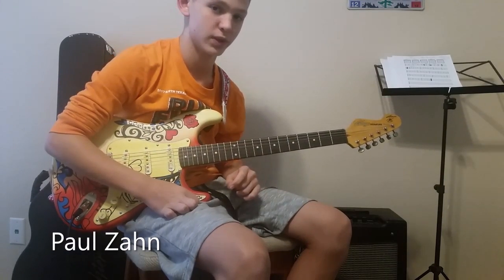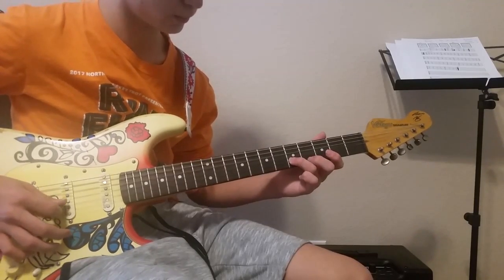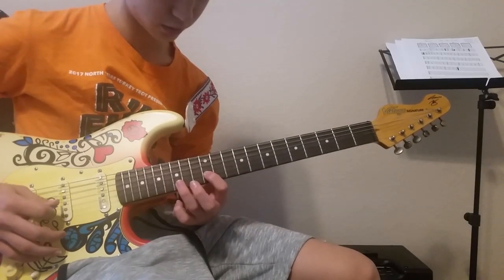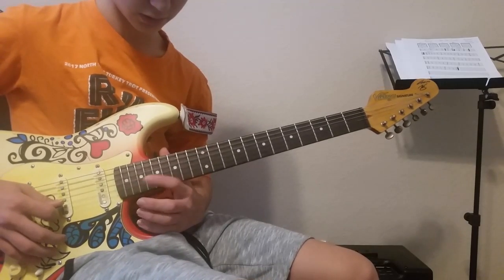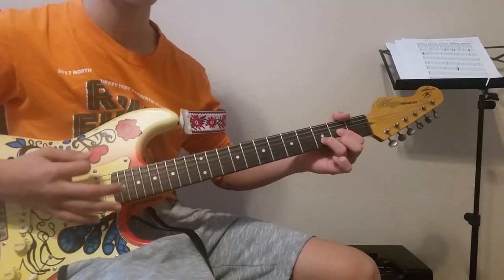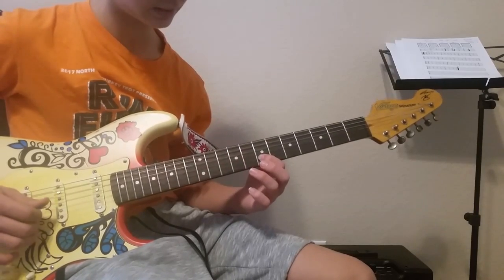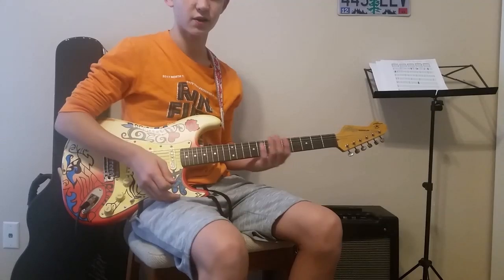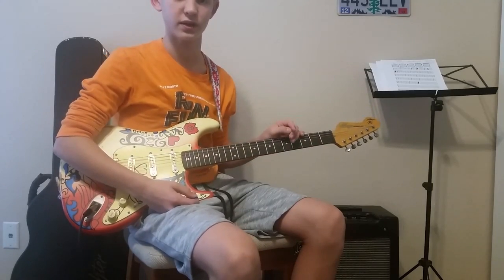Guitar Lesson // Waiting On The World To Change - John Mayer (Part 2)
Hey guys! Thought I'd do the solo for Waiting On The World To Change.